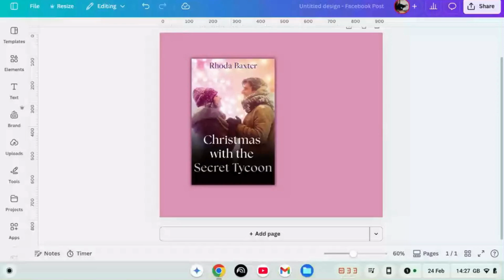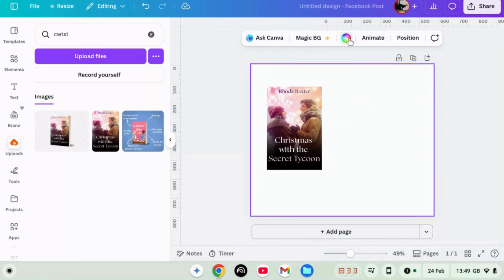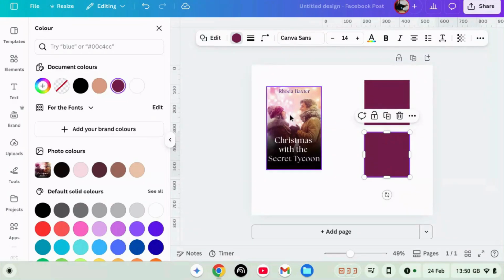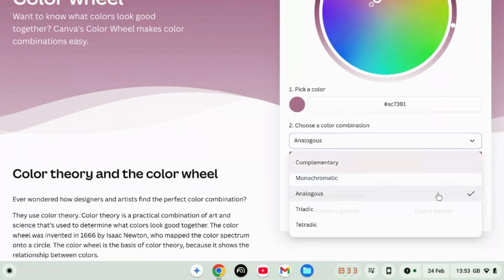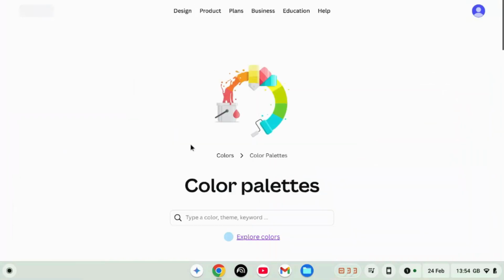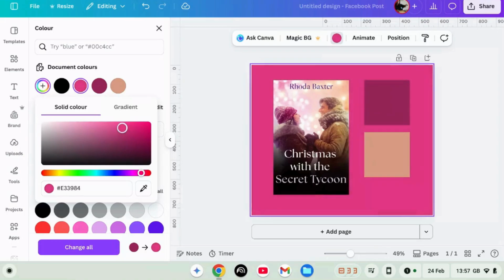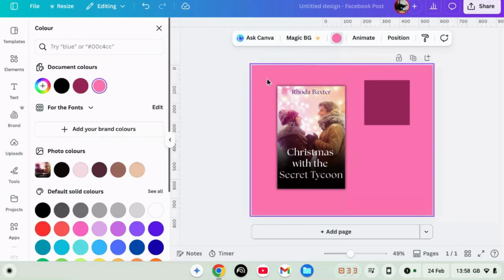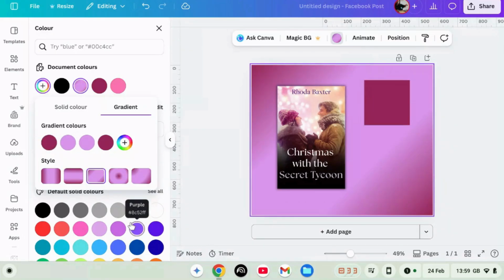How to find colour palettes in seconds with Canva's colour tools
Have you ever tried to design something and come unstuck picking colours. How are you supposed to know what colour will contrast against the background … and it can it do that without making your eyes hurt?
Happily, Canva has some extra tools that we can use to pick colours and even to pull colour palettes out of the images that we upload. Some of them don’t even require you to be logged into Canva.
In this video I go through Canva’s colour tools - the ones that are built into Canva as well as the Colour Palette Generator and Colour Wheel tools.

[00:00] - Introduction: Canva Color Tools for Book Marketing
[00:23] - How to Find and Use Book Cover Colors in Canva
[01:15] - Using Canva’s Eyedropper & Color Palette Generator
[02:24] - Discovering Complementary & Contrasting Colors with Canva Color Wheel
[03:16] - Exploring Canva’s Color Palette Ideas and Color Meanings
[03:51] - Applying Color Theory to Your Book Marketing Designs
[04:49] - Tips for Harmonious Text and Backgrounds
[05:43] - Gradient Techniques